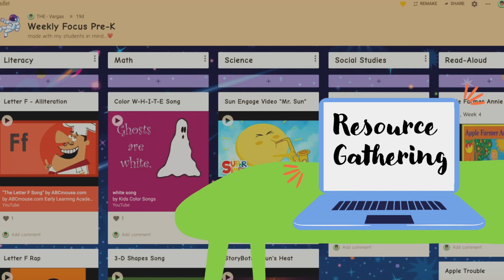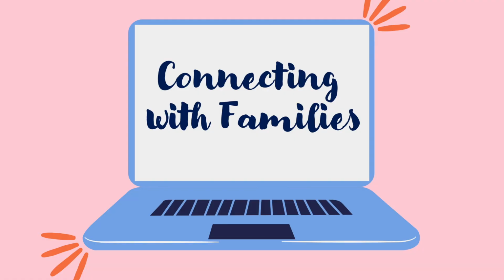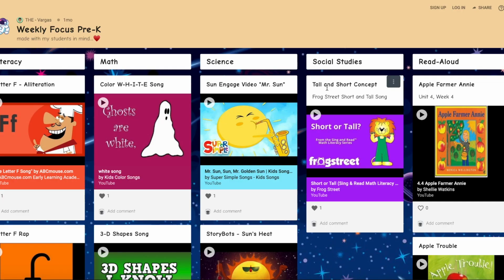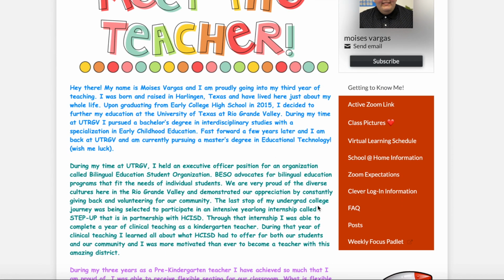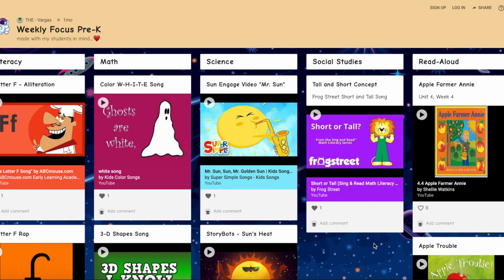EDTC 6351 - Project 4